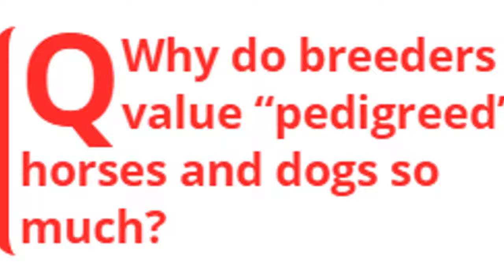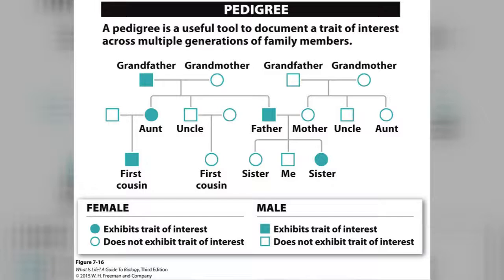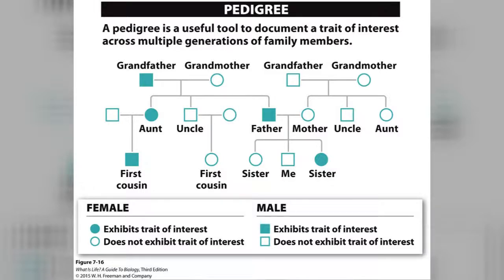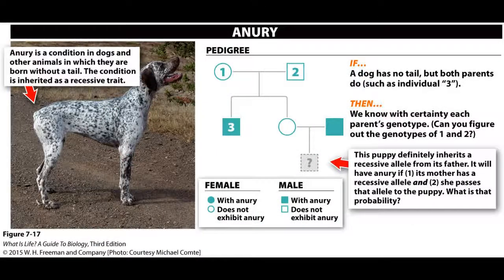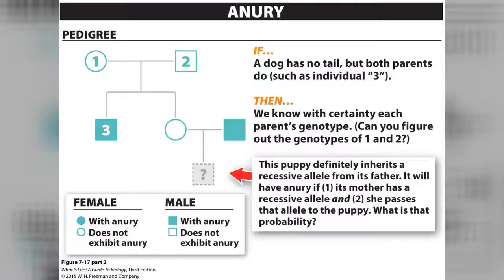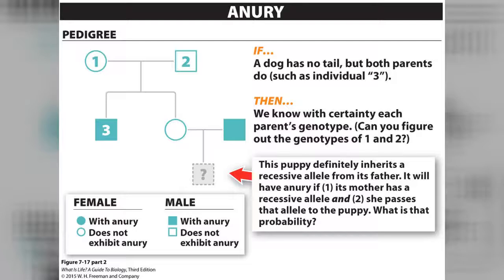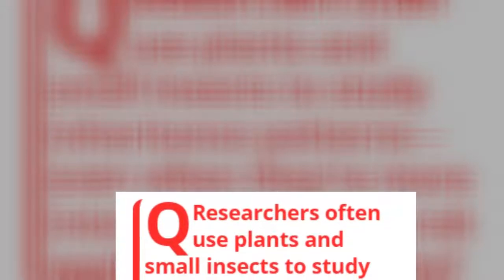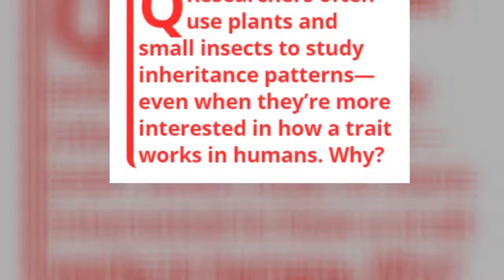7.8 Reading Pedigrees